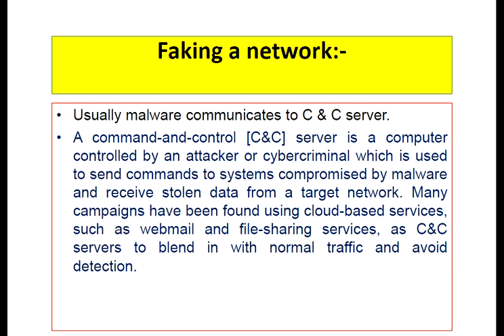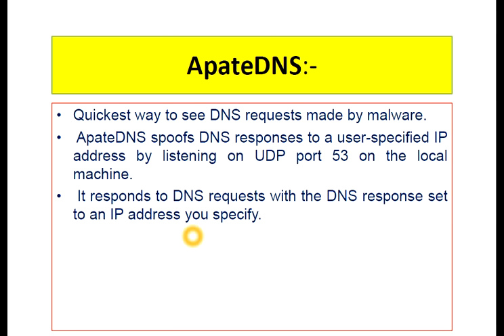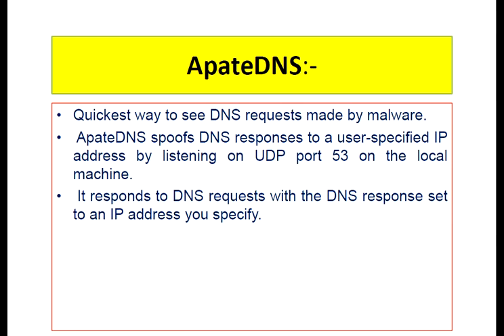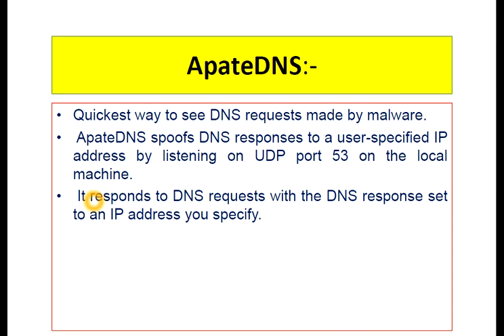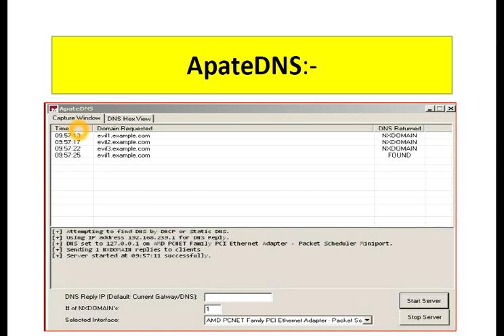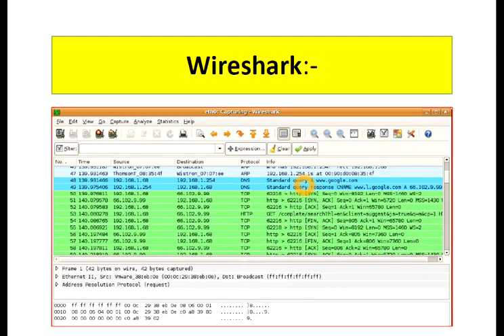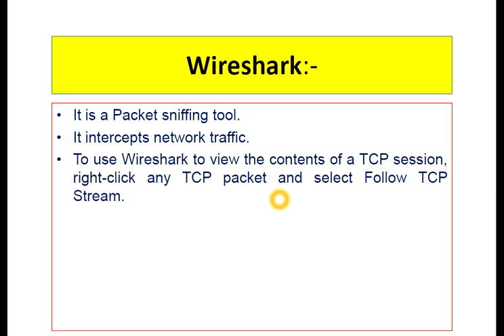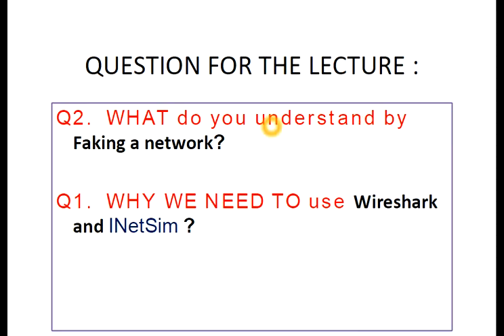Faking A Network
This video Describes All About Faking A Network